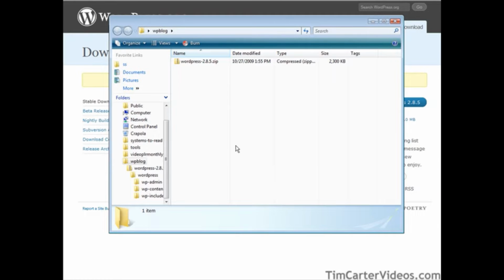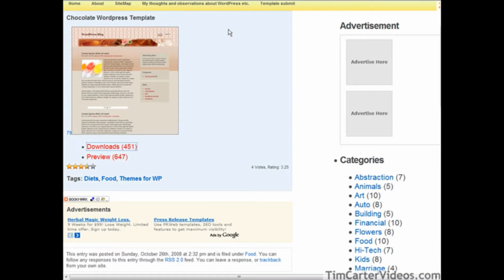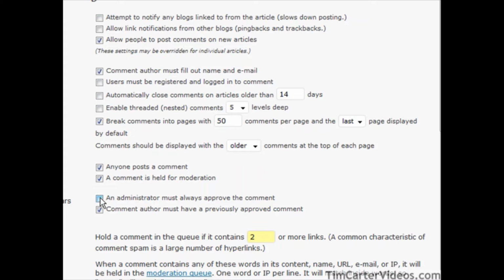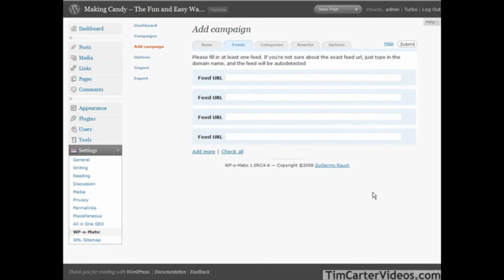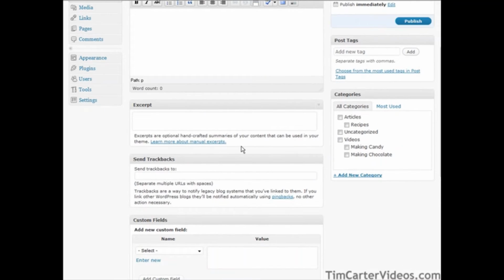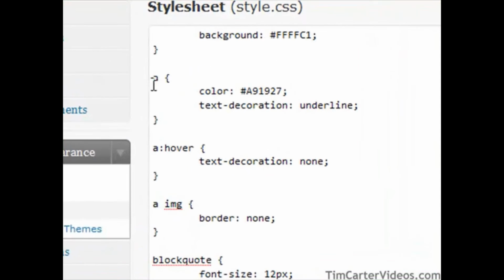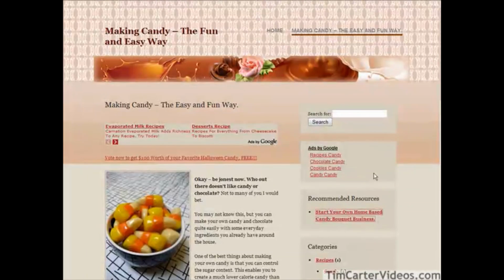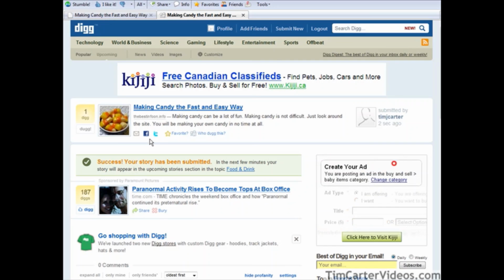Make money online by Blogging | DIGITAL MARKETING | EARN MONEY ONLINE | SOCIAL MEDIA MARKETING | 708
In this video Channel, you will find.
1. How to make money online by TikTok
2. How to EARN online (FREE),
3. How to learn DIGITAL MARKETING,
4. How to learn INTERNET MARKETING,
5. How to learn SOCIAL MEDIA MARKETING
6. How to EARN MONEY from Home (FREE),
7. How to make money from INSTAGRAM Ads
9. How to Stream YouTube Income
10. How to Make money online by Blogging
11. How to Earn From Site Flipping Riches
12. How to EARN by PINTEREST
14. How to generate your Emergency Money Plan.
15. How to Earn from Modern Facebook Marketing.
16. How to Generation of Income by Linkedin.
17. How to learn New Earning Trick with Mobile Marketing.
18. How to Earn 40K Monthly with Shopify Blueprint.
19. How to Earn USD with Whatsapp Marketing.

Click for these Fantastics Products.
TAGG Verve NEO Smartwatch

The Indus Valley Neem Wood Compact Flip/Spatula/Ladle for Cooking

Skybags Trooper 55 Cms Polycarbonate Blue Hardsided Cabin Luggage